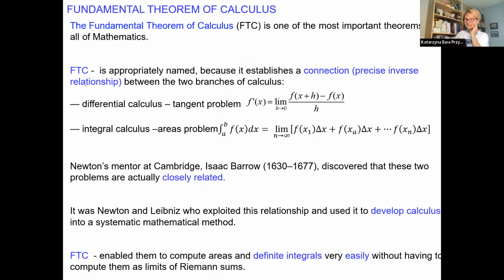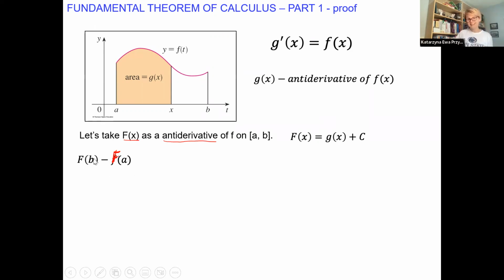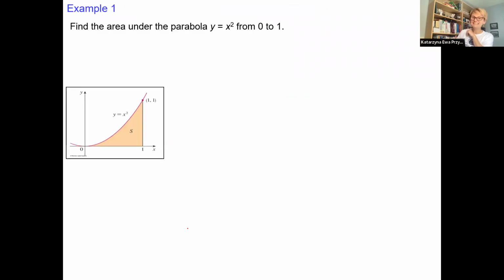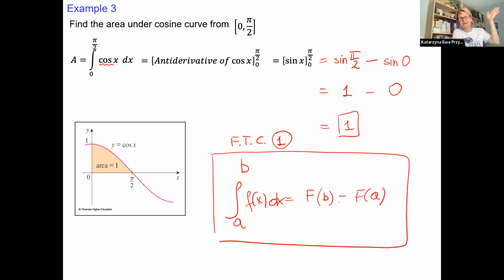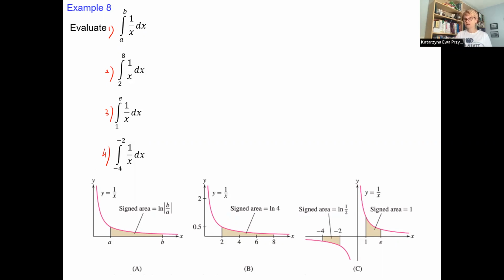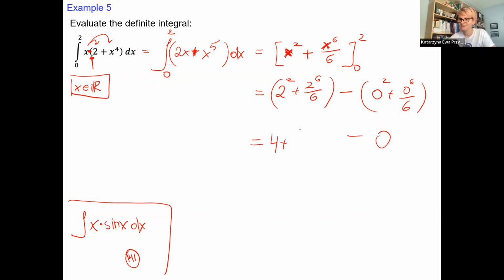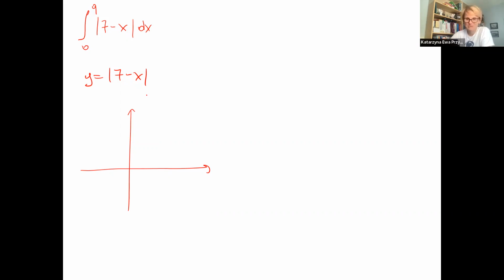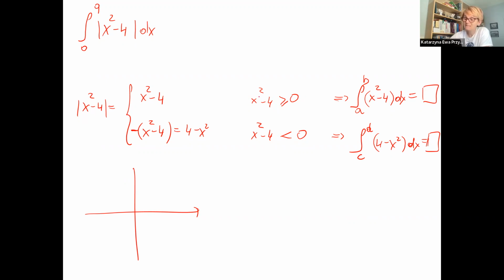5.4 The Fundamental Theorem of Calculus part 1 live